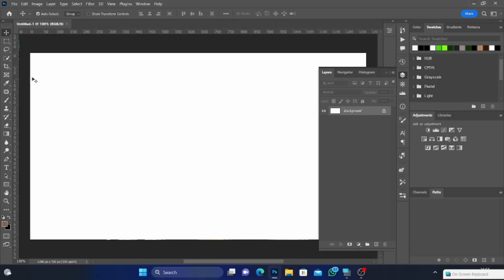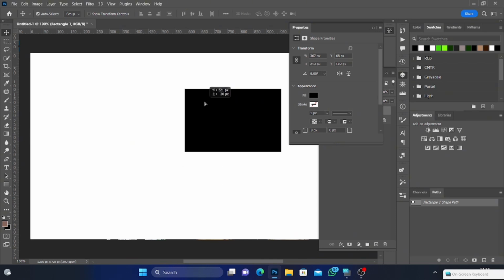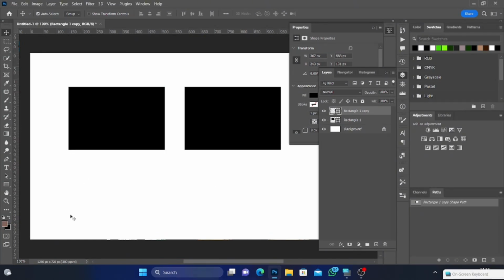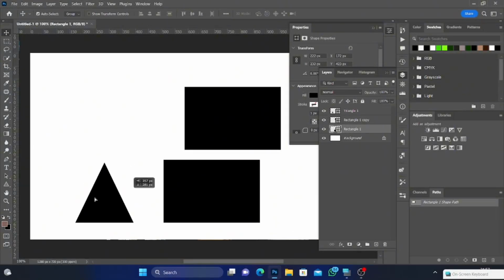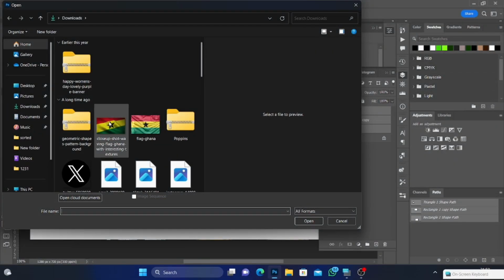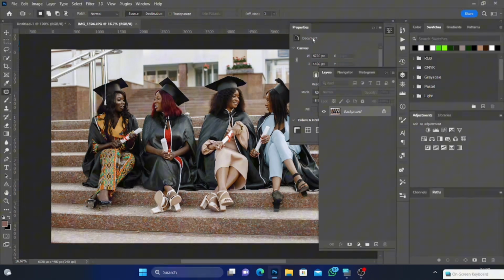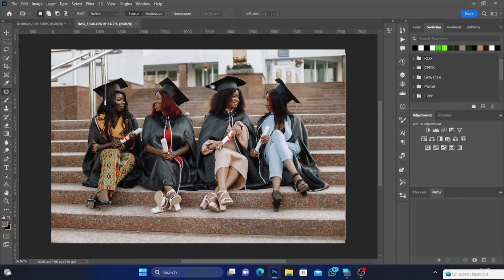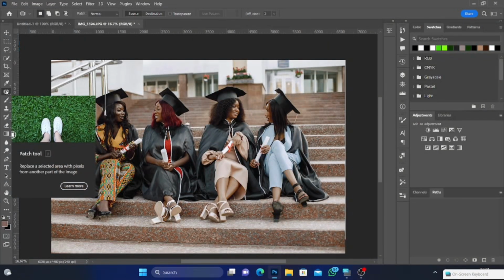how to use photoshop | everyone can learn part one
In depth tutorial on how to use photoshop tools